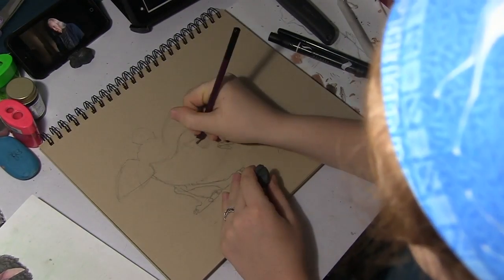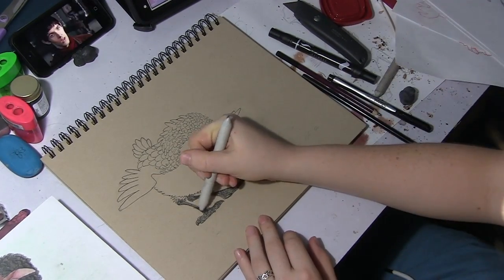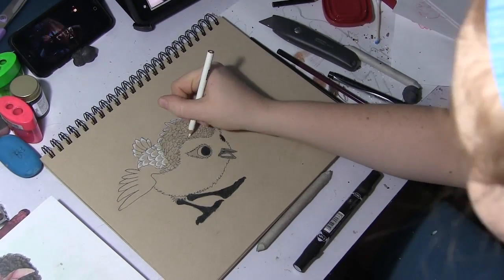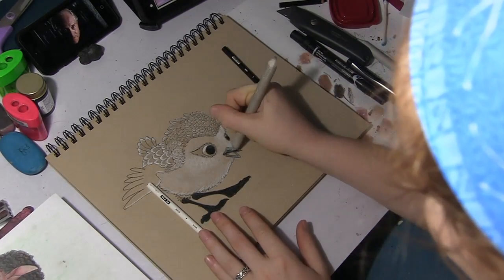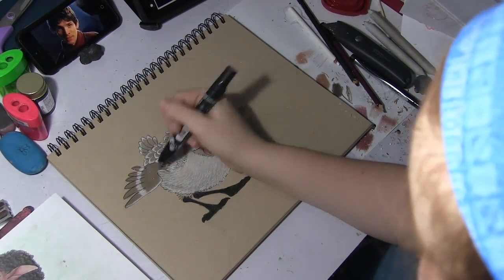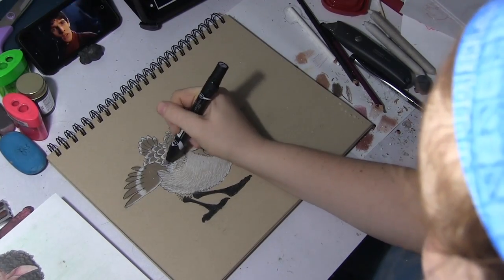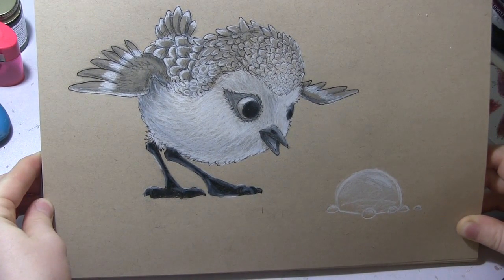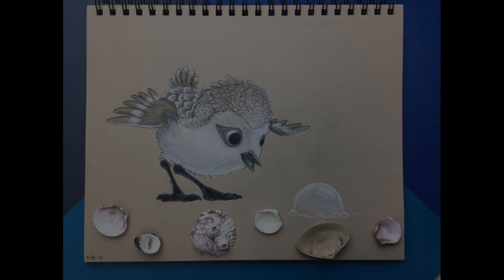Finding Dory Piper drawing